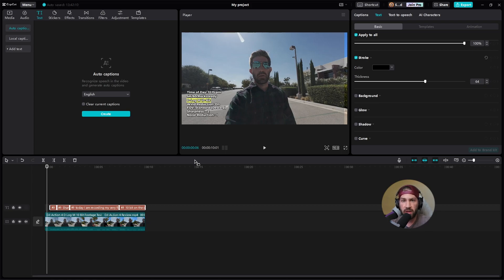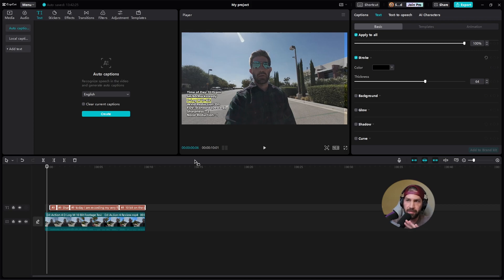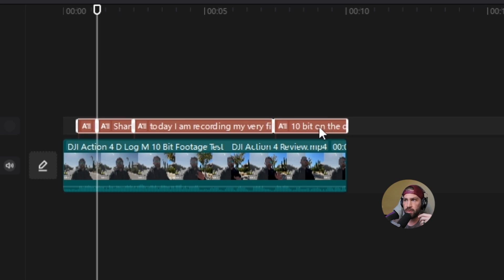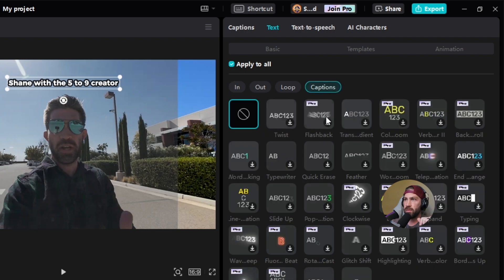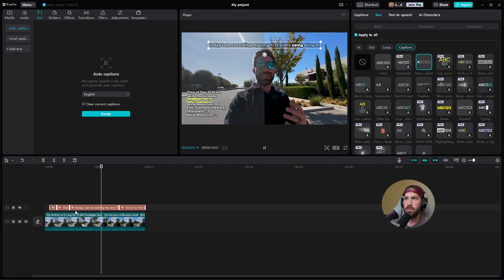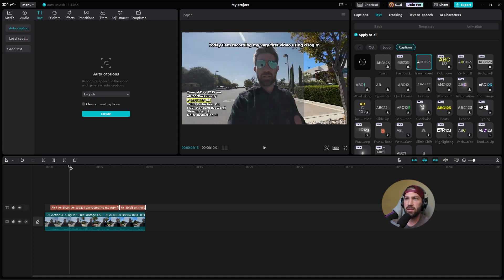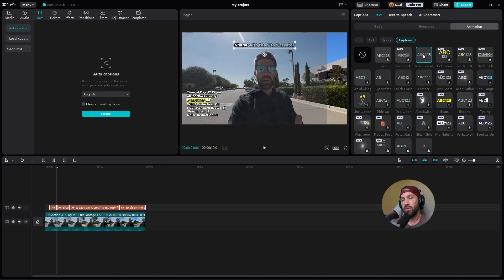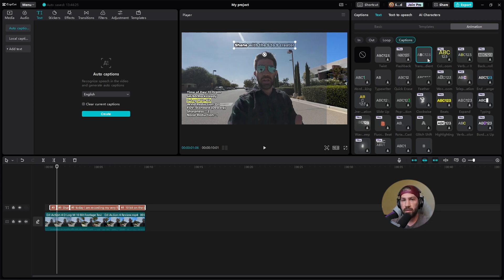How to Easily Animate Captions with CapCut for PC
You've created captions for your videos but now you want to know how to apply those cool animations. I got you! In this video you will learn how to easily animate captions using capcut for PC!

Rode VideoMicro

DJI Action 4 Action Camera